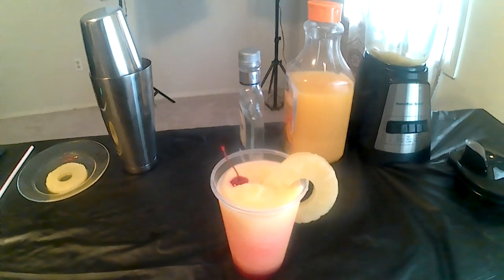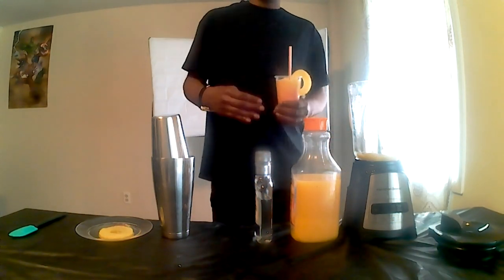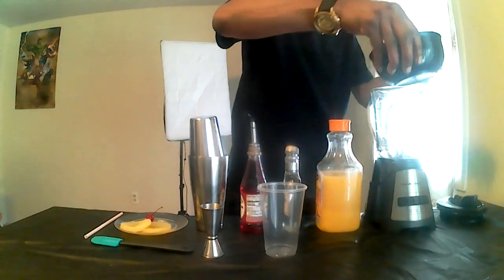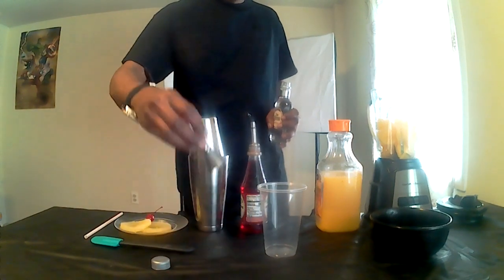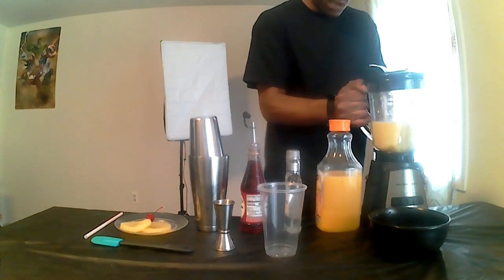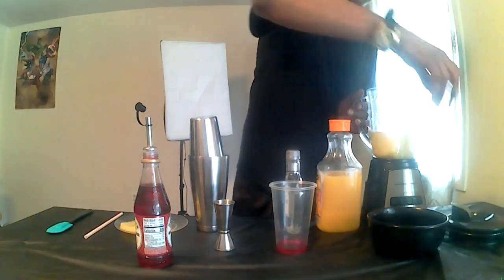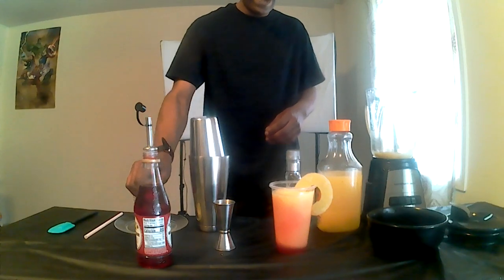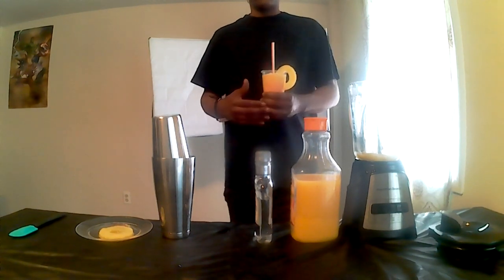Tequila Sunrise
Uncle Daddy's Soul food in the building once again.  Today we are making the TEQUILA SUNRISE.  This amazing cocktail is the perfect substitute to the Orange Mimosa at brunch time.  Enjoy the video.

2-4 oz of TEQUILA
1 oz of ROSE GRENADINE
ORANGE JUICE
PINEAPPLE or ORANGE SLICE [ for garnish]

1.  Pour orange juice in a ice tray and freeze.
2.  Add orange juice ice cubes in a blender then, add Tequila and Grenadine.
3.  Blend.
4.  Garnish with a pineapple or orange slice.

UNCLE DADDY
443/480/4558

UNCLE DADDY'S BARTENDING SETUP
BLENDER
BOSTON SHAKER & JIGG

THANKS 4 DA VIEW